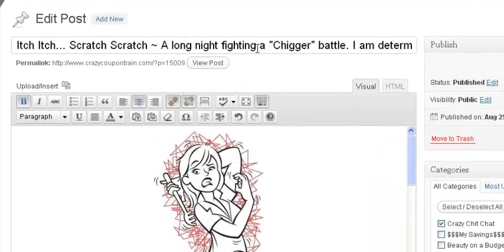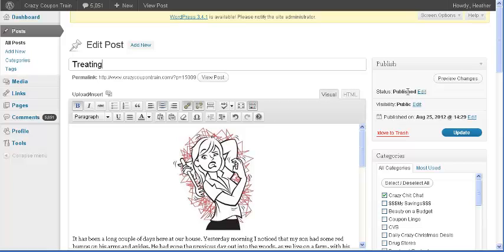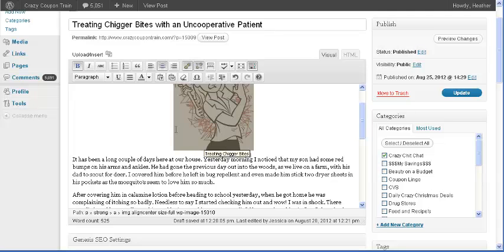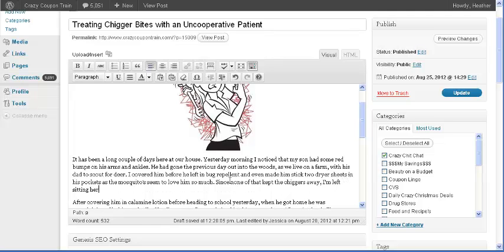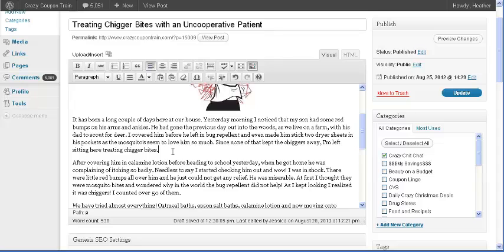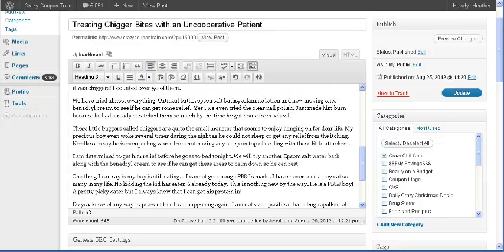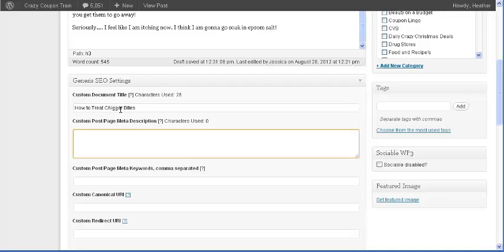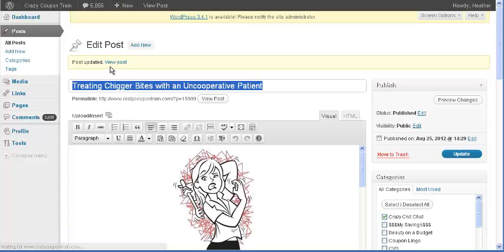How to Create Search Friendly Posts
Tutorial on how to tweak posts to make them more search engine friendly.